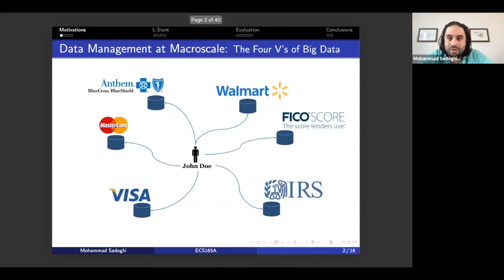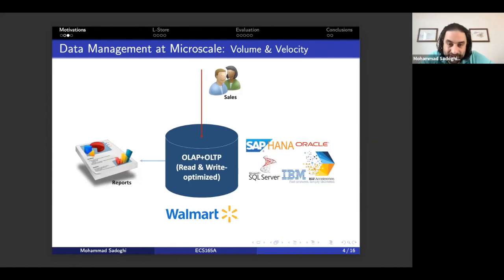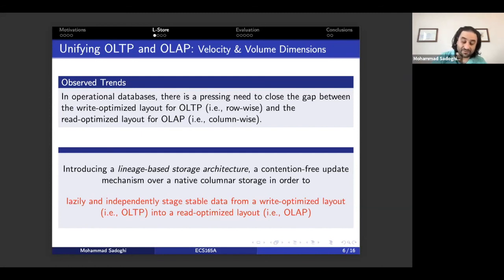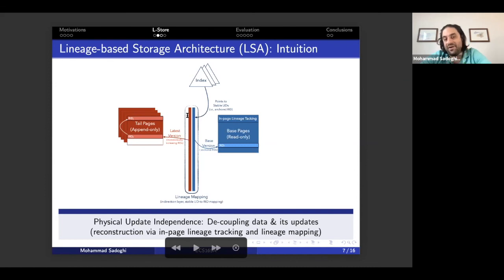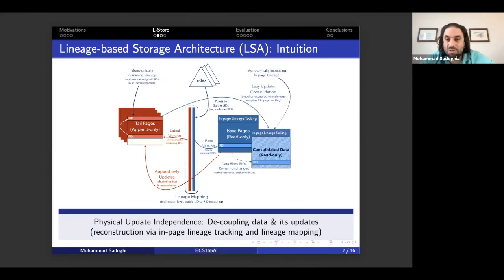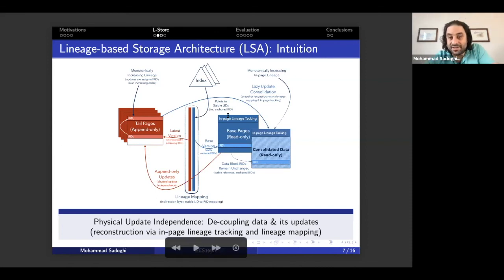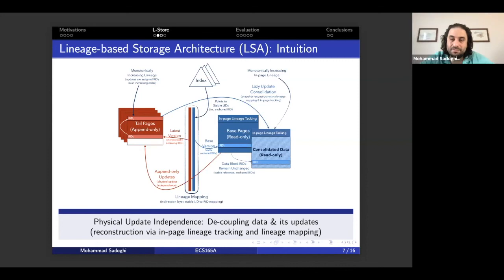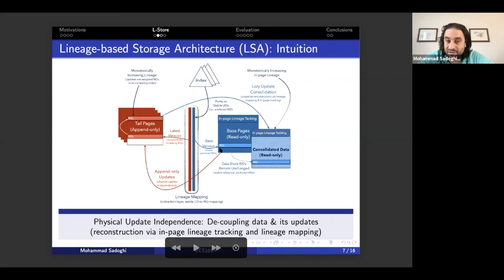ECS165a: L-Store: Lineage-based Storage Architecture - Jan 26, 2021